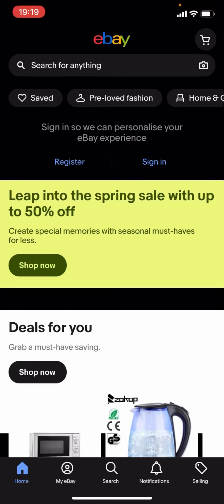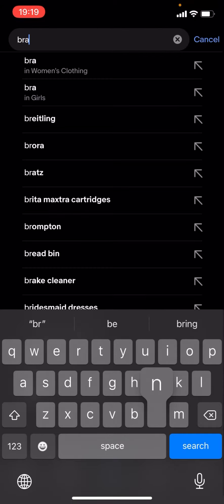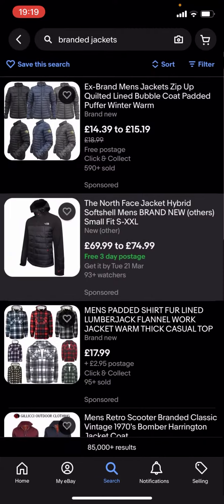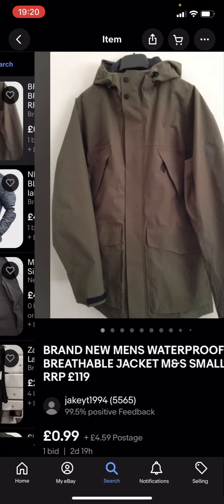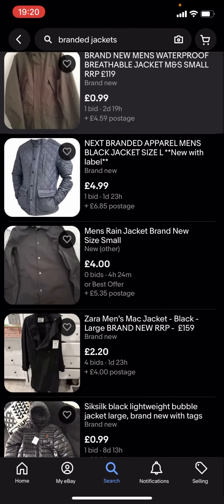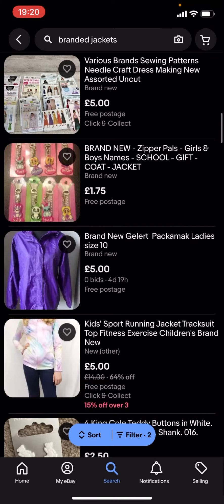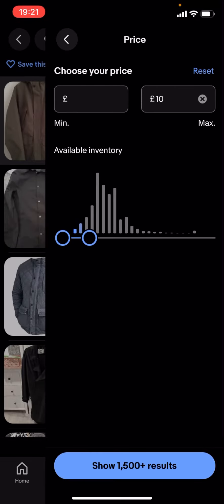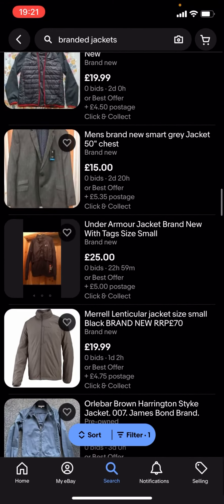How To Get CHEAP Howland Apparel Jackets On eBay